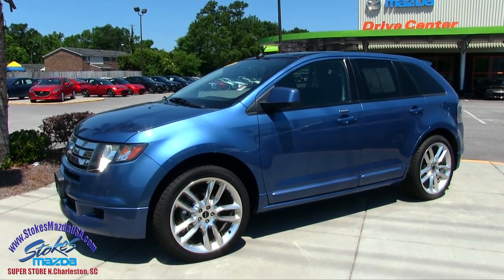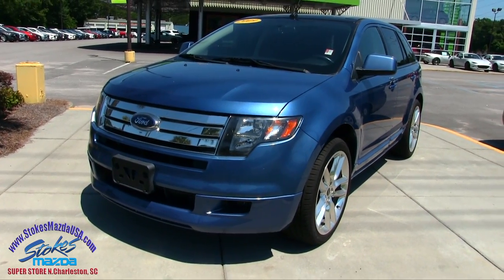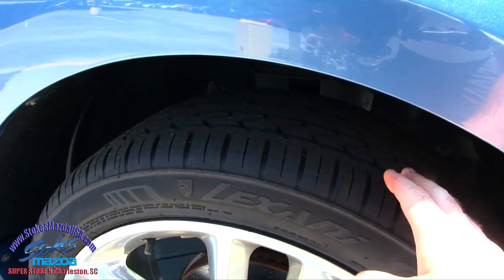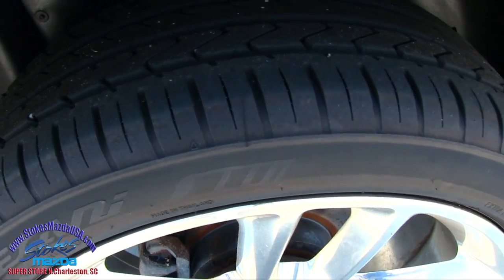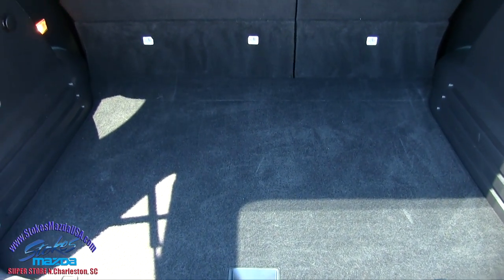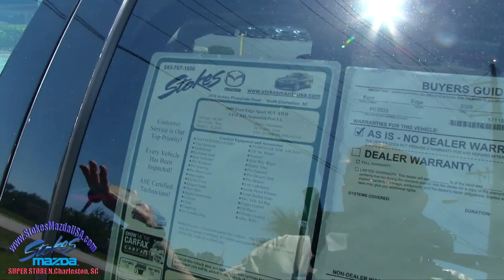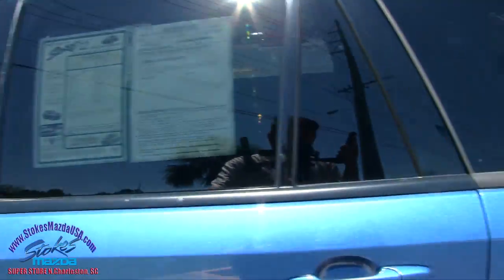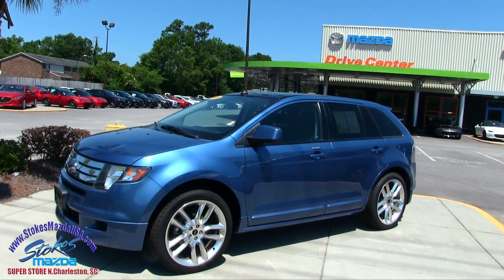2009 Ford Edge SPORT | Walkaround Review & For Sale Condition Report - Stokes Mazda | May 2017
This is one good looking Ford Edge right here! If your interested in buying this sporty CUV contact Stokes Mazda.